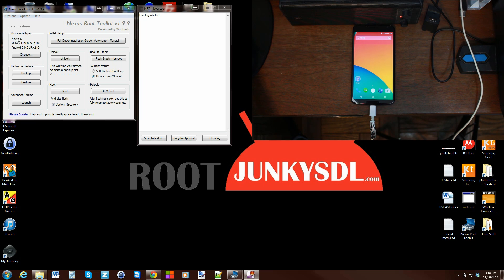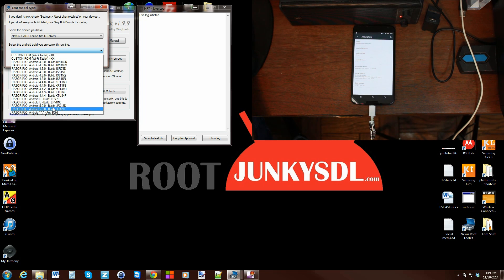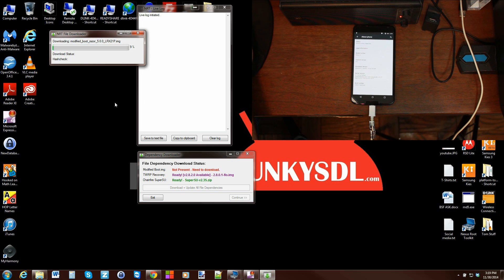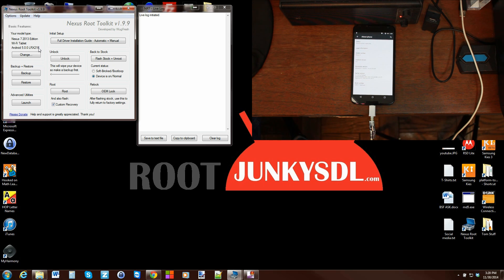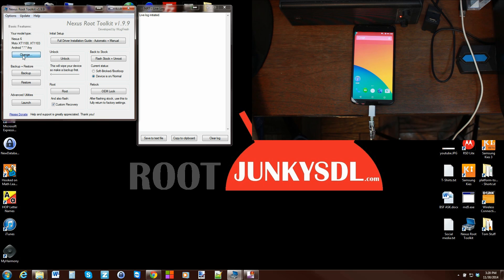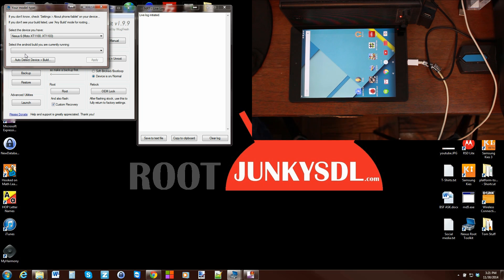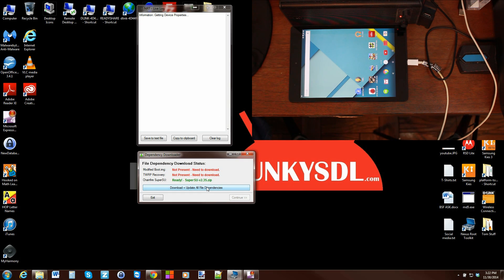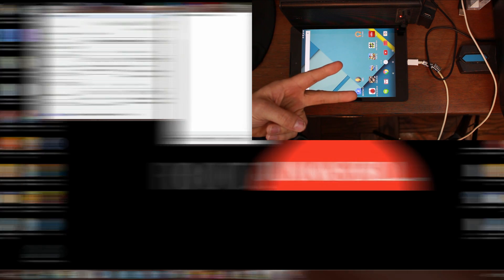Nexus Root Tool Kit Automatically and manually Selecting you device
Nexus Root Tool Kit Automatically and manually Selecting you device. Click show more to see all the links needed